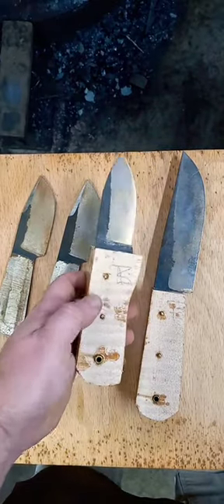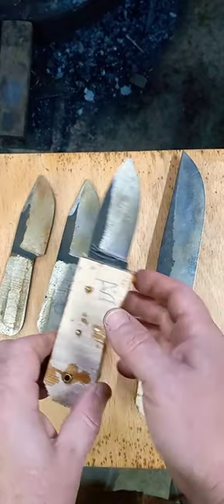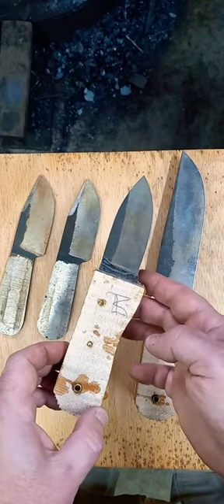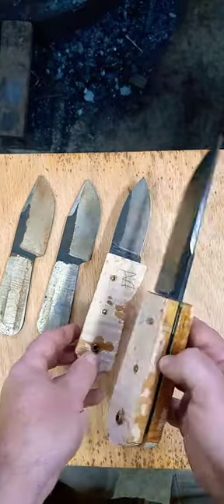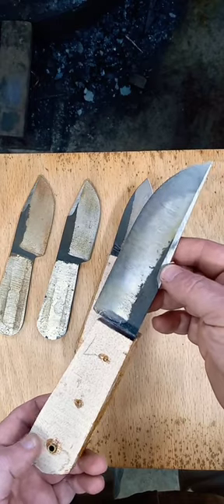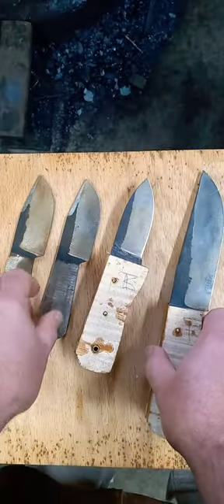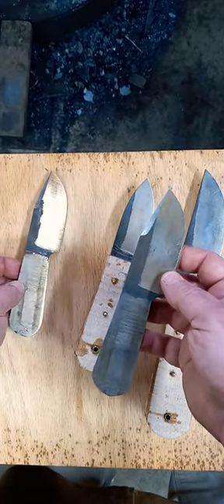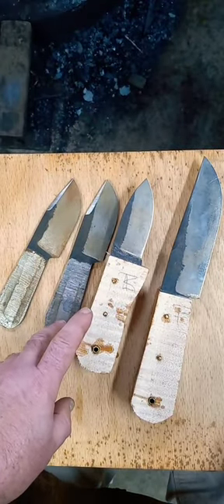New Knife Progress Part 1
Progress on several upcoming knives